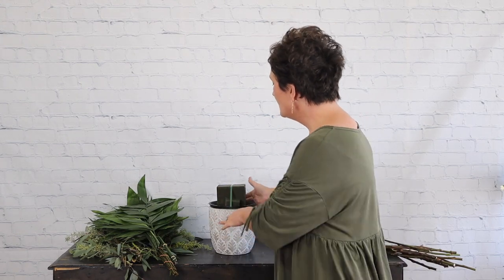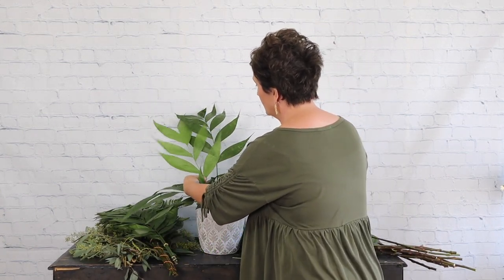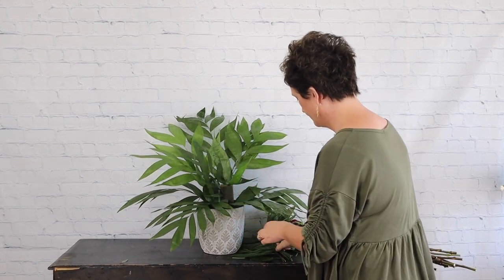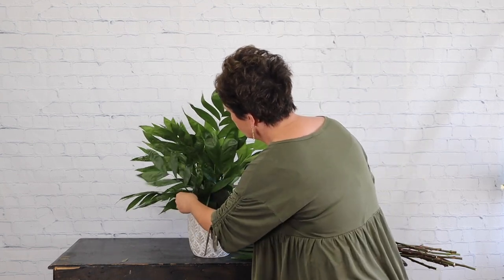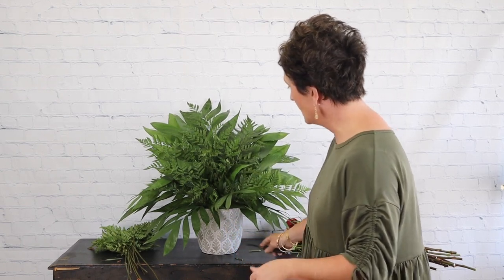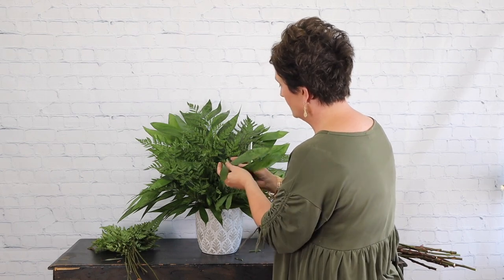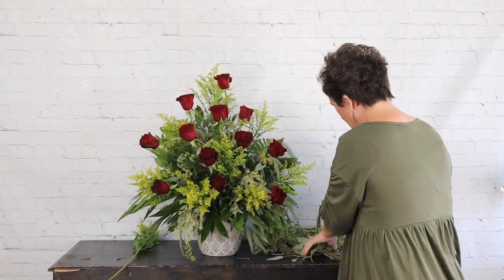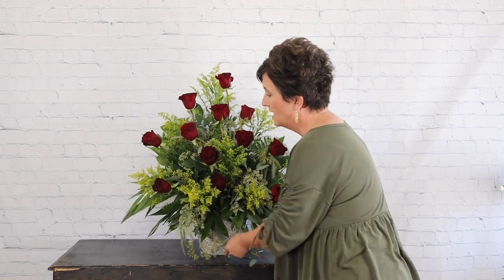Rose Altar Arrangement - Design